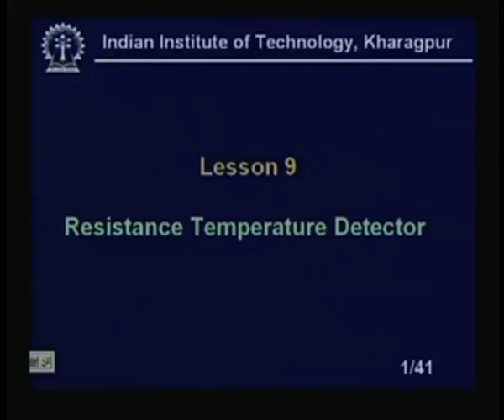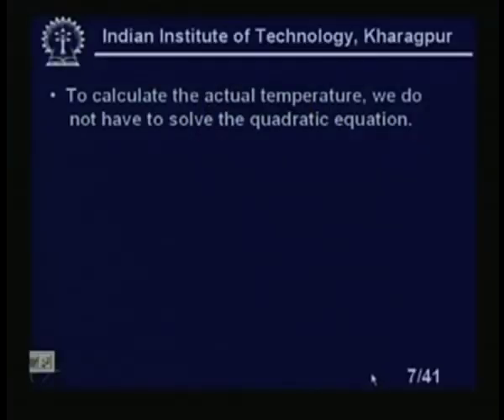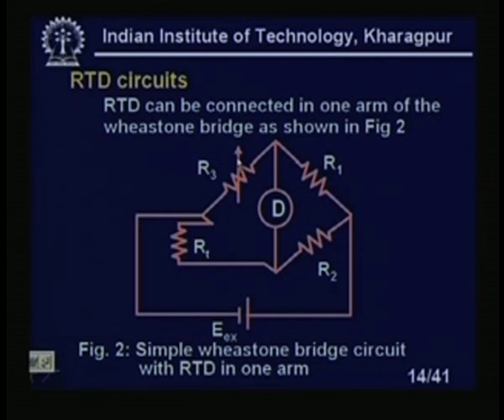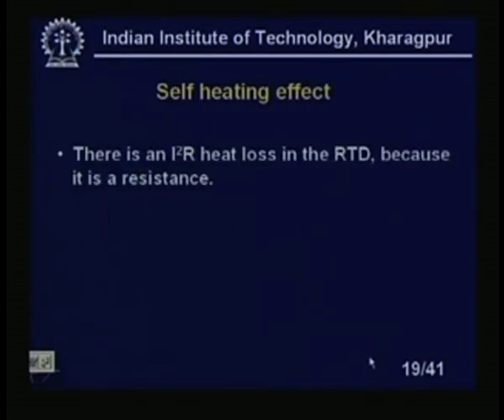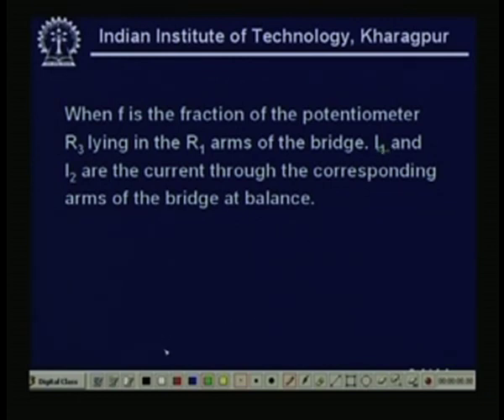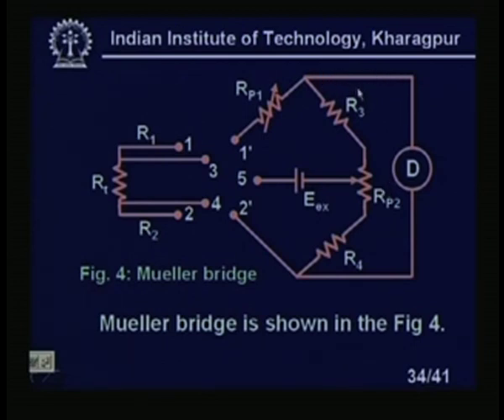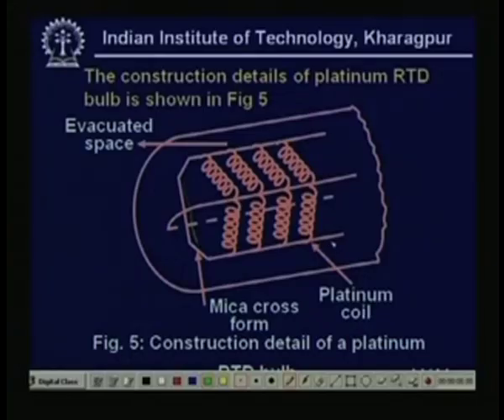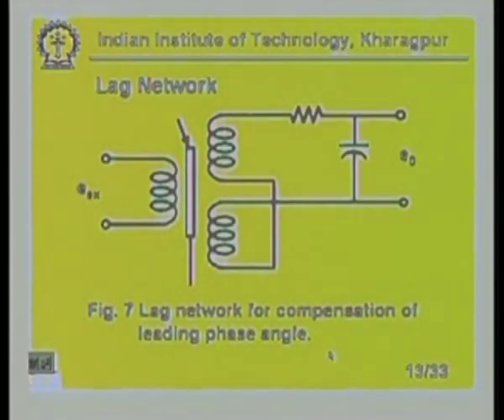Introduction to Resistance Temperature Detector